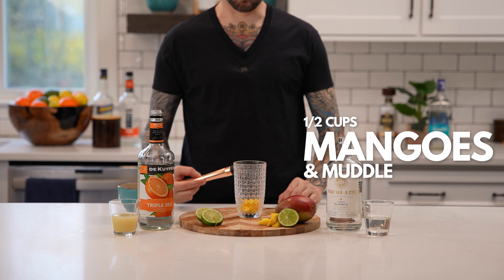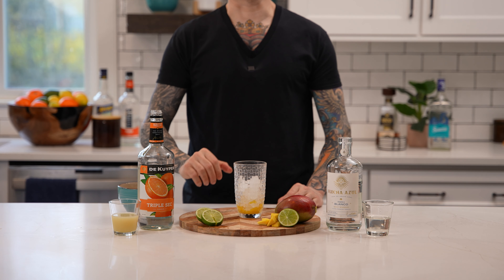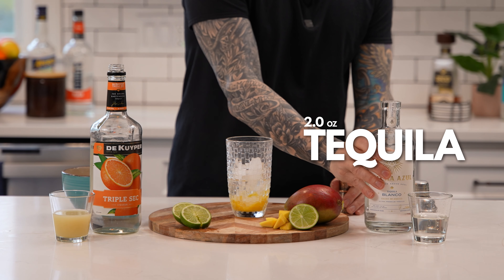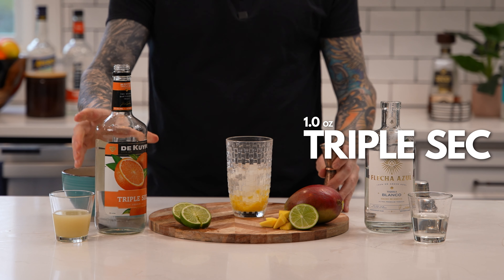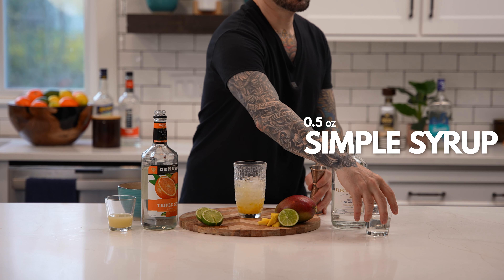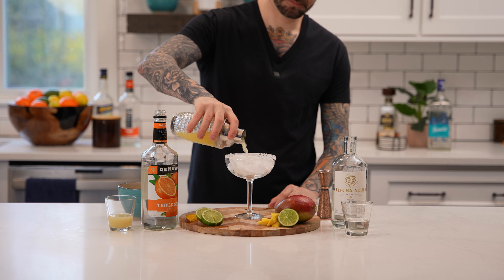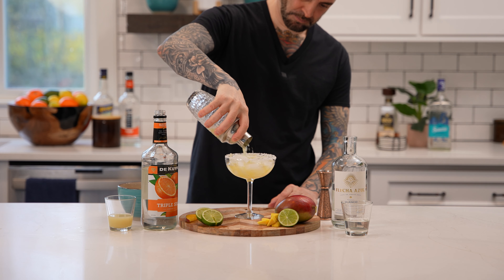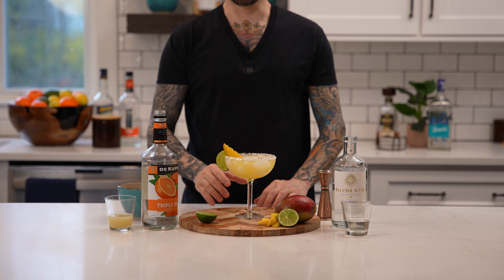Mango Margarita | Tropical Cocktail Recipe Tutorial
Elevate your cocktail game with this Mango Margarita recipe! This video guide walks you through creating a lusciously smooth and tangy Mango Margarita that's perfect for any occasion. Featuring ripe mangoes, robust tequila, and a hint of citrus, this cocktail is a tropical delight.

Ingredients:

    1/2 cup mangoes, peeled and cubed
    2 oz tequila
    1 oz triple sec
    1 oz lime juice (freshly squeezed)
    1/2 oz simple syrup
    Ice cubes
    Lime wheel and mango slice for garnish

Instructions:

    Blend or muddle mango cubes with a splash of lime juice and puree until smooth.
    Fill a cocktail shaker with ice, and add the mango puree, tequila, triple sec, lime juice, and simple syrup.
    Shake well until the mixture is well chilled.
    Strain into a chilled margarita glass rimmed with salt (optional).
    Garnish with a lime wheel and a slice of mango on the rim.
    Serve immediately and enjoy your refreshing Mango Margarita!